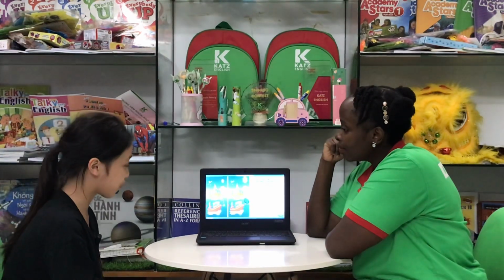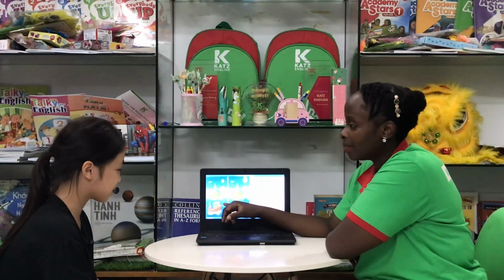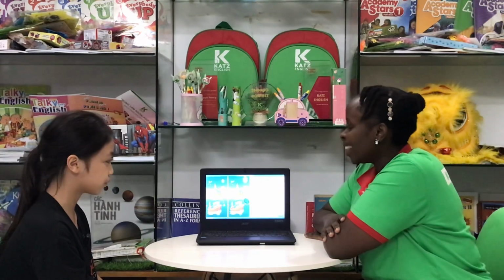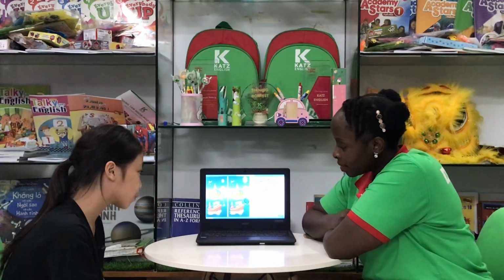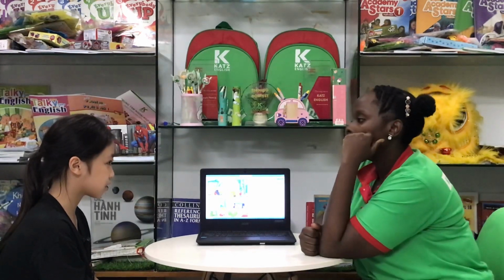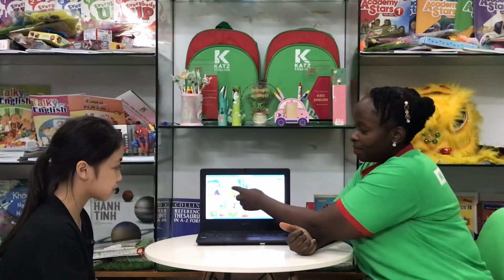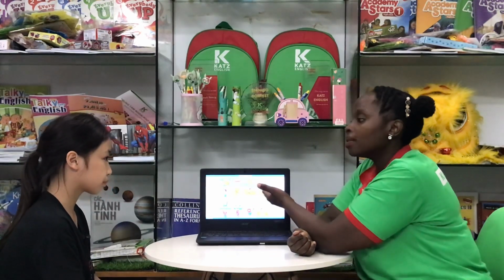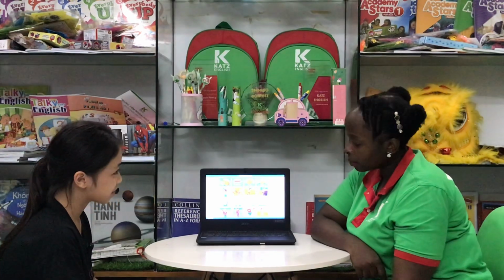[TEST] TINA - BASIC B6 - T10.2023